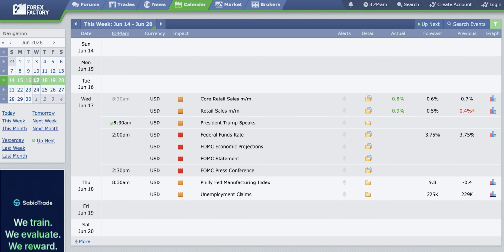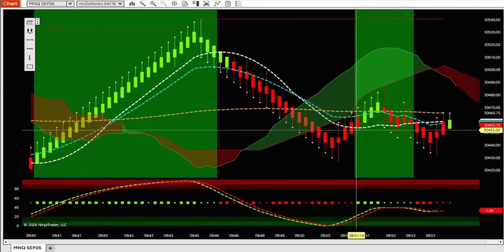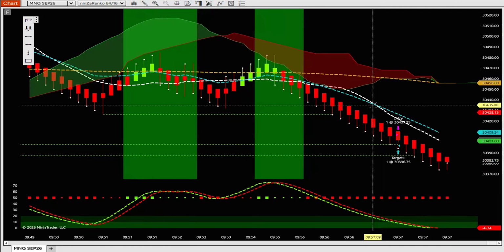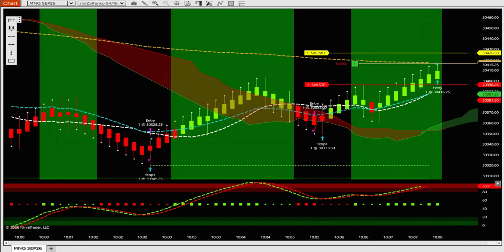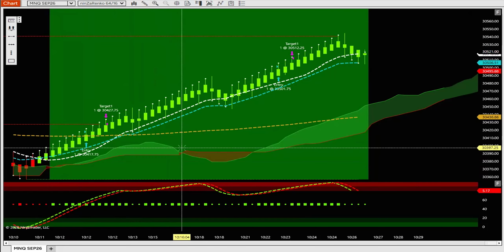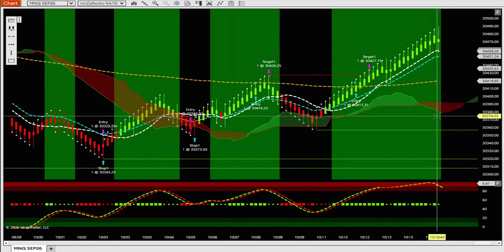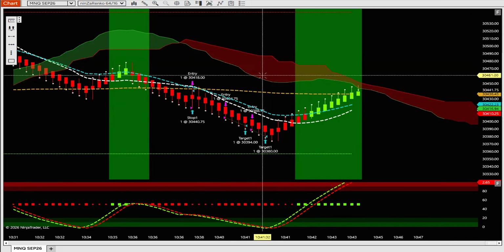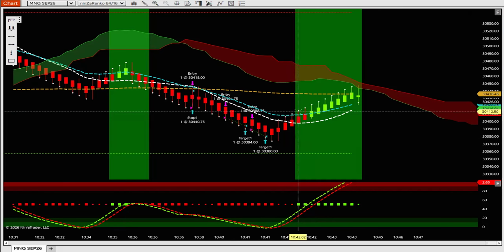MNQ - Gain 6.75 Points - Ichimoku Cloud crossover indicator Trading Recap - June 17, 2026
10 trades taken by trading the Ichimoku Cloud crossover indicator for the 2nd time on the Simple Market Metrics indicator. Trades were taken between 9:55 AM and 10:45 AM, EST resulting in a gain of only 6.75 points on the MNQ Futures - Resulting in $13.75 gross gain by trading 1 contract of MNQ before adding trading platform commissions.